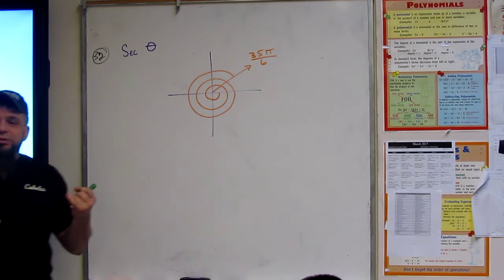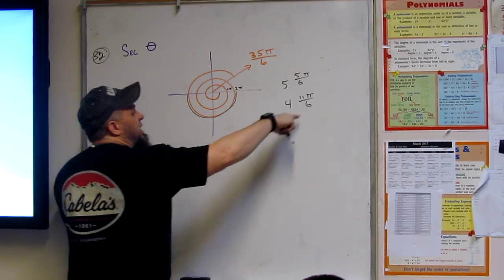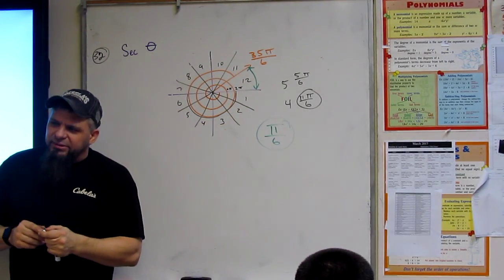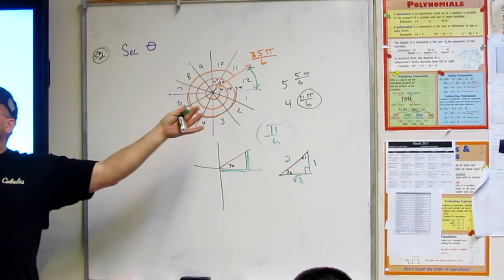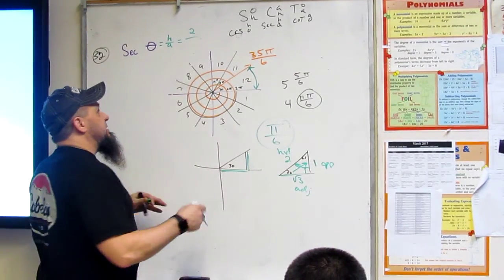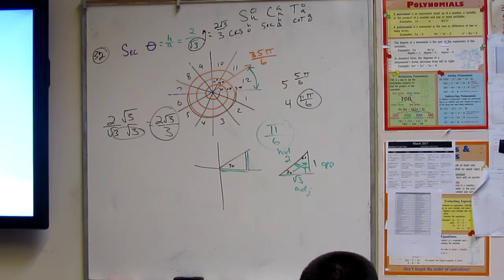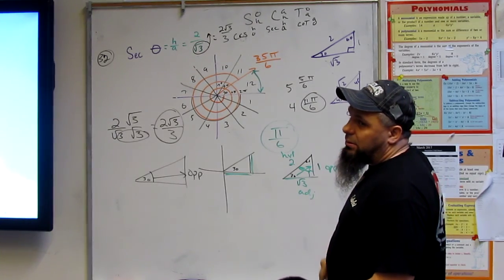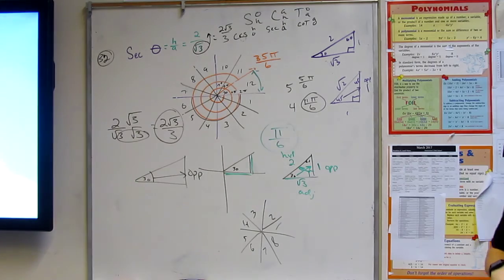MTS ALG2 HW10 WS2 Q32